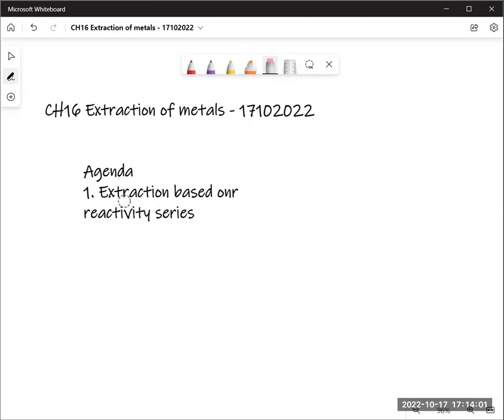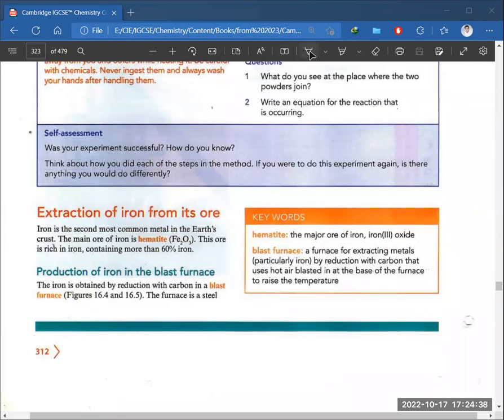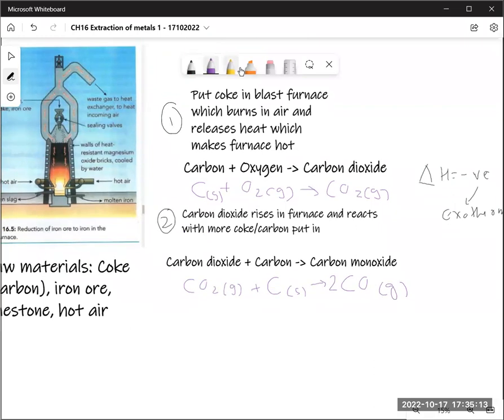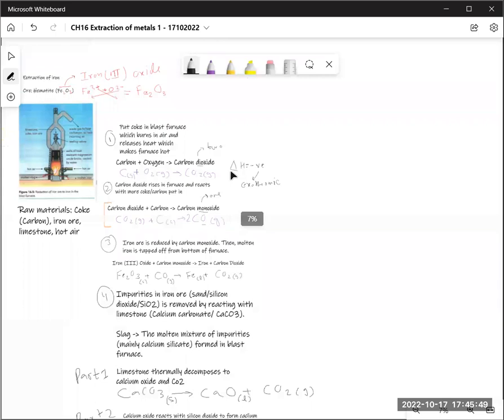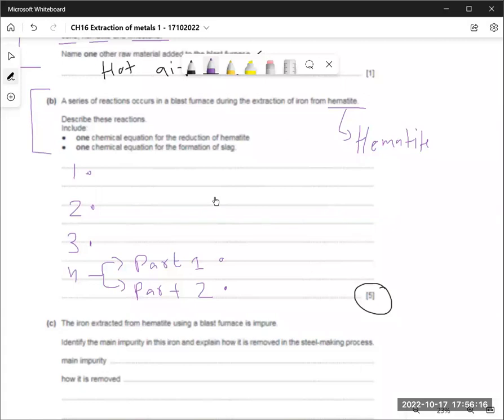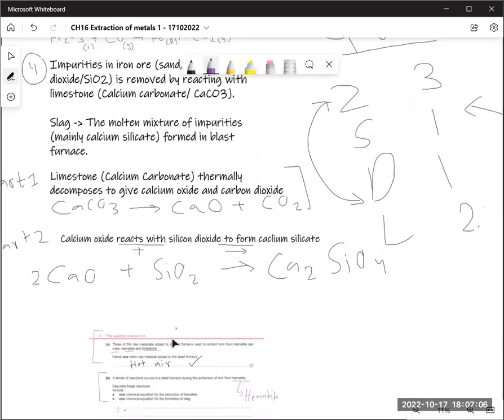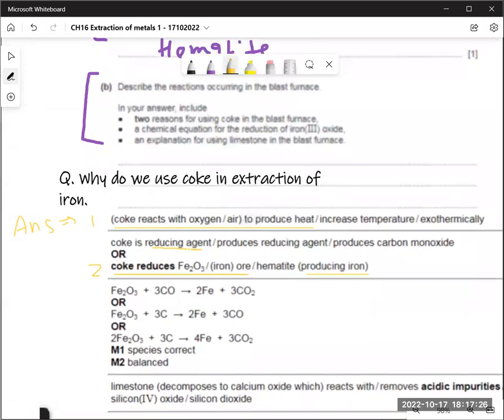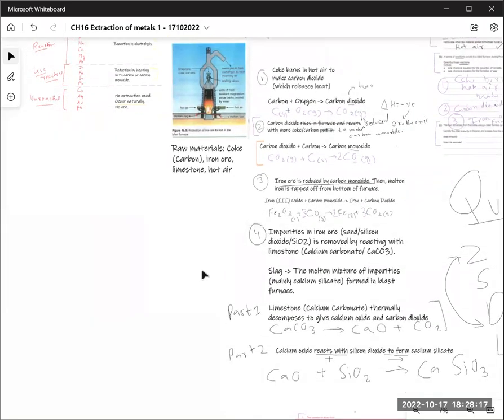CH16 Extraction of metals 1 | IGCSE Chemistry | DivergenCIE Coaching